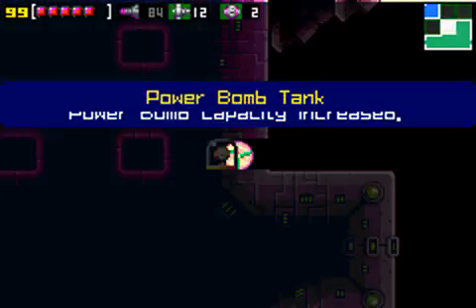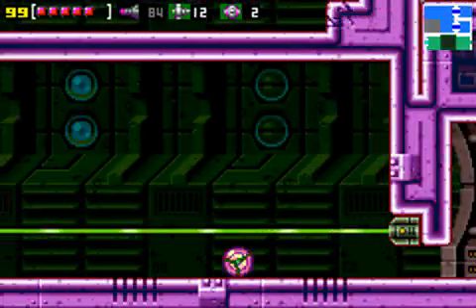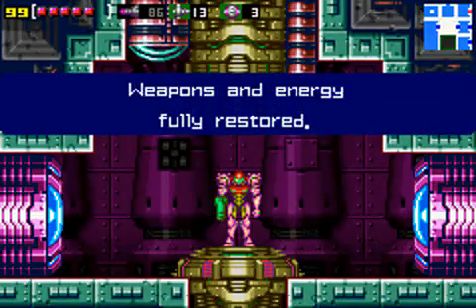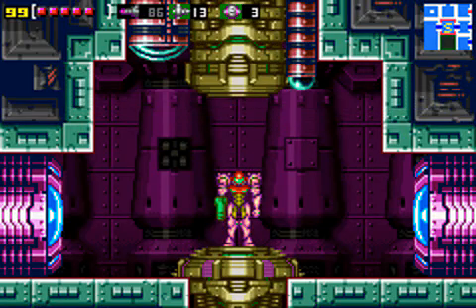Metroid: Zero Mission A09 - Second Zebes Scavenger Hunt, Part 1: Space Pirate Mother Ship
Full title: Metroid: Zero Mission A09 - Bombs Away; Second Zebes Scavenger Hunt, Part 1: Space Pirate Mother Ship

We've been set up with some power bombs to get the rest of the items in this game. With Garin, Jowy and Static Fiend for the item collection saga.